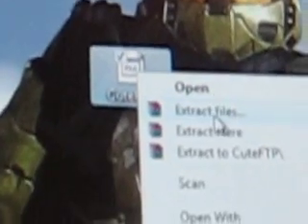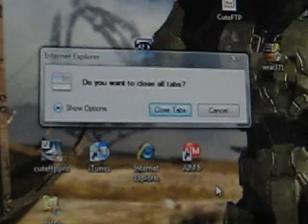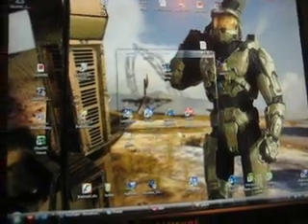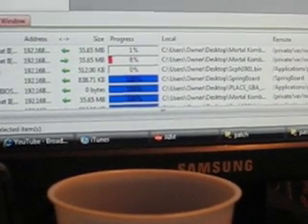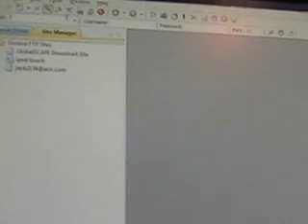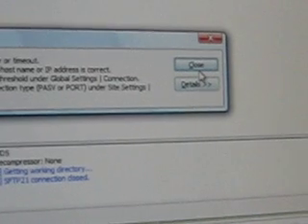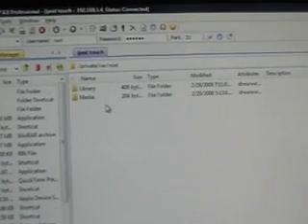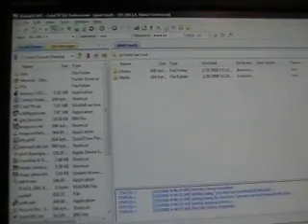How to use And Download Cuteftpro 8 very helpful!!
look one of my earlier videos (the Winrar video to find out how to use this).